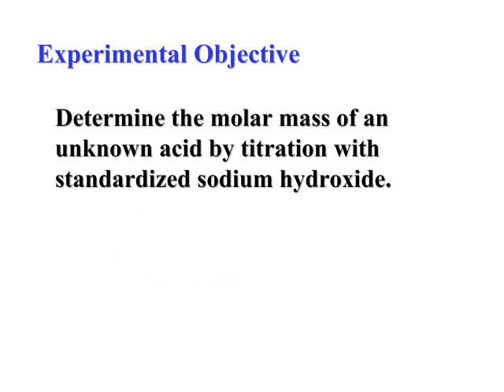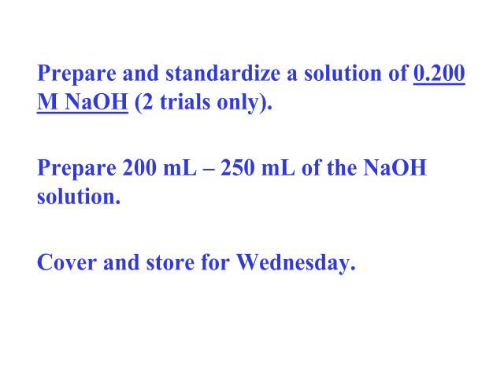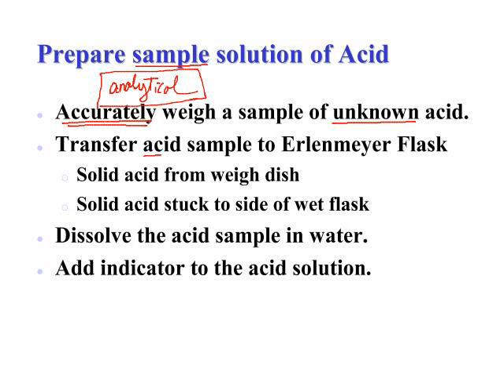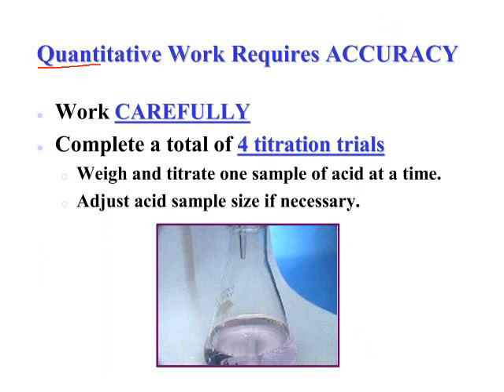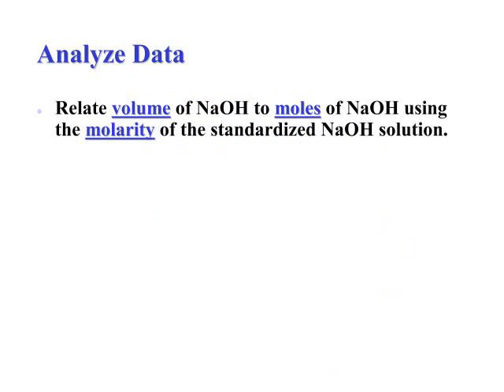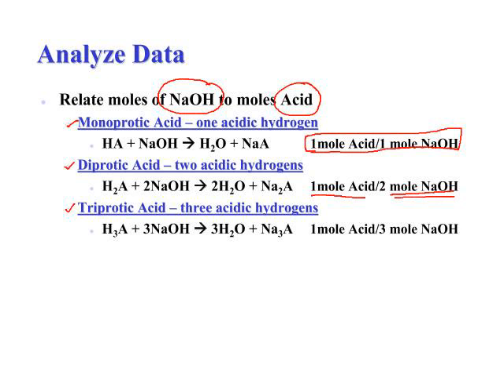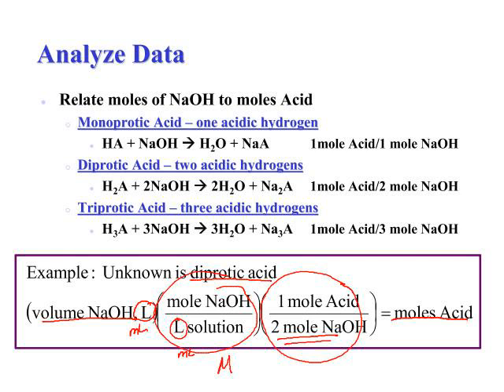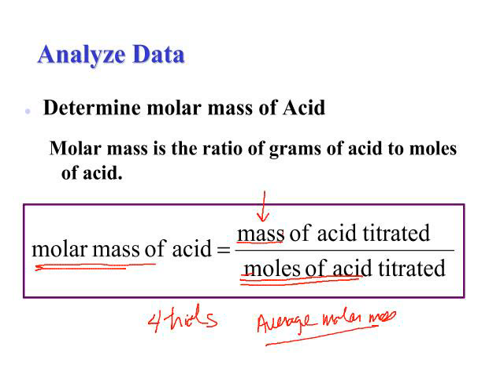AP Chem Titration Lab Test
titration of an unknown acid to determine the molar mass